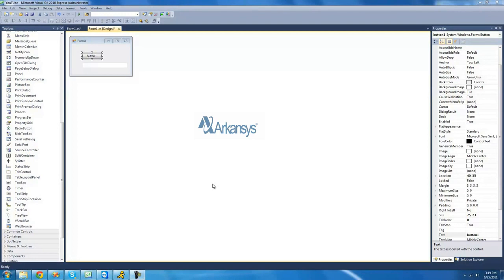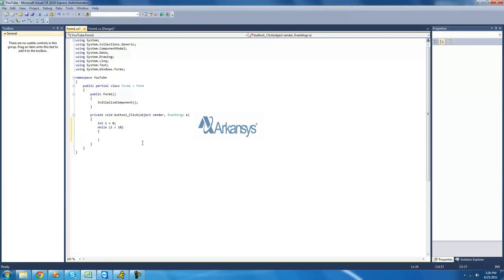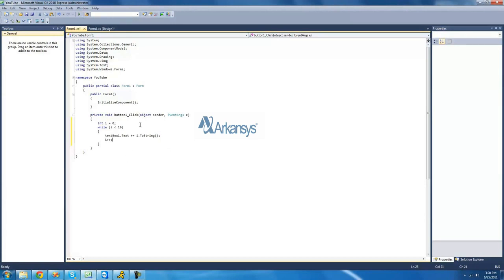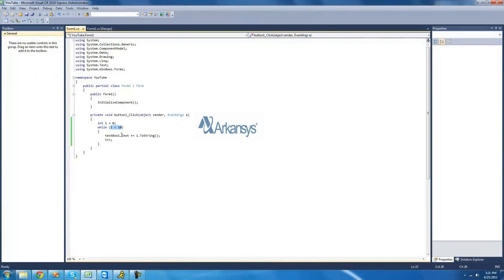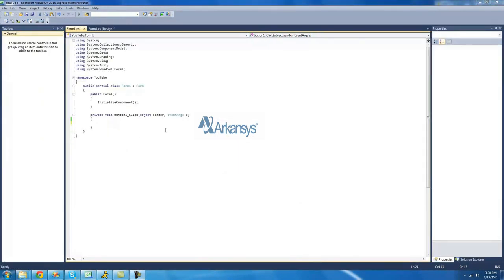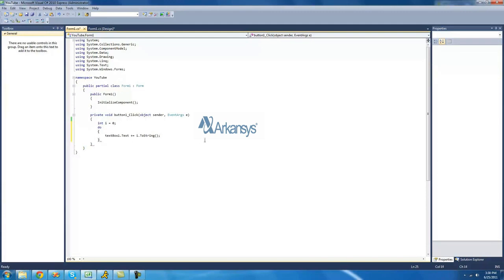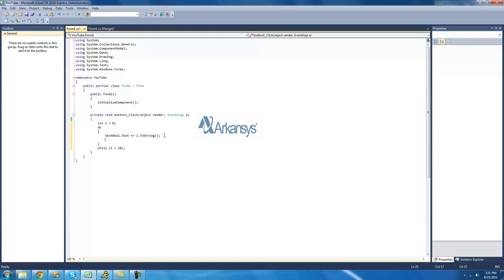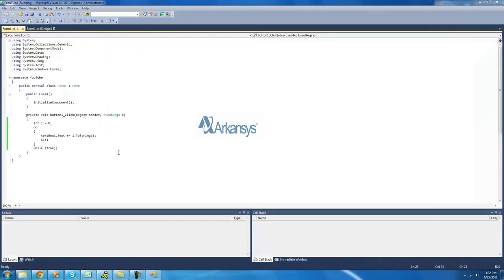C# Online Training | C# Tutorials | C#.Net Learning videos | C# Training Demo Clips